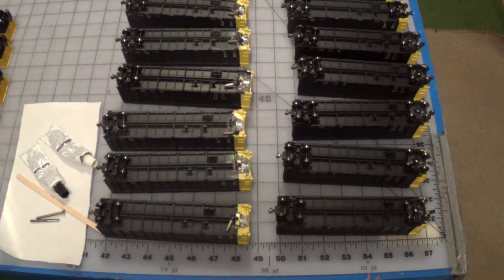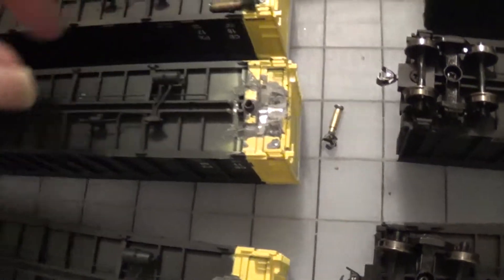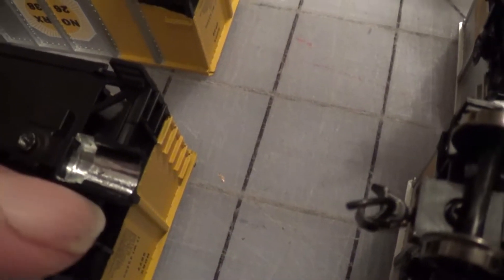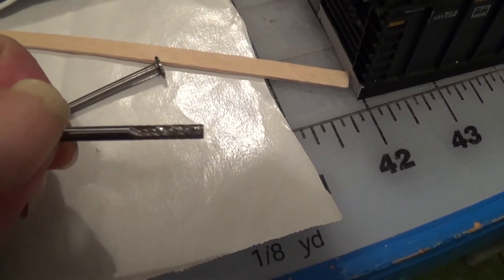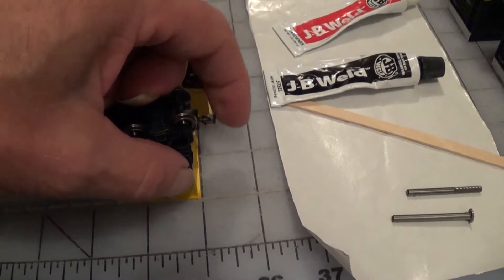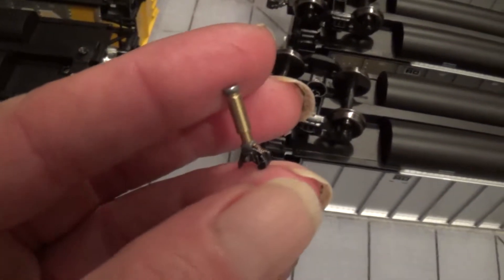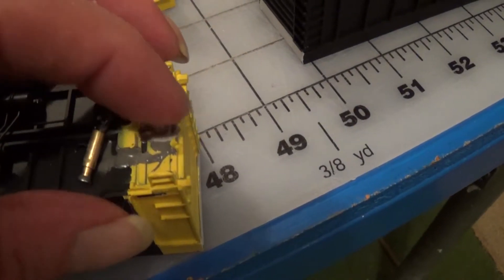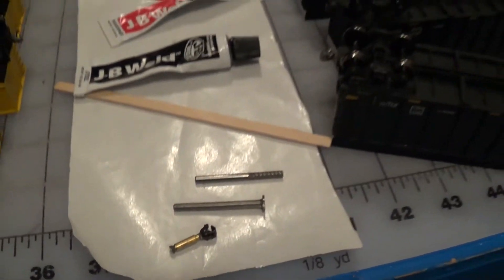Rotary coupler build HO scale 2017 9 30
I will be glad when I am done so I can stop grinding my fingernails building these couplers. Channel page has a link to Sourceforge for building instructions and no code for these.